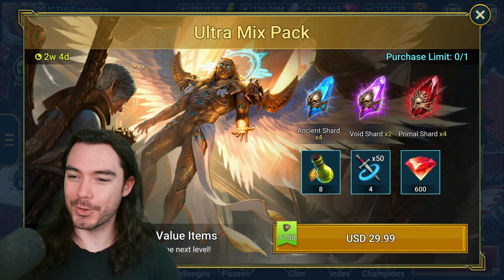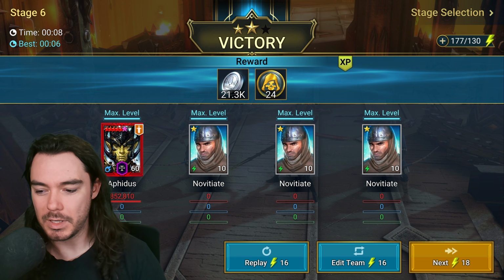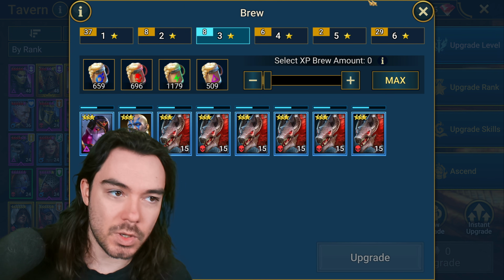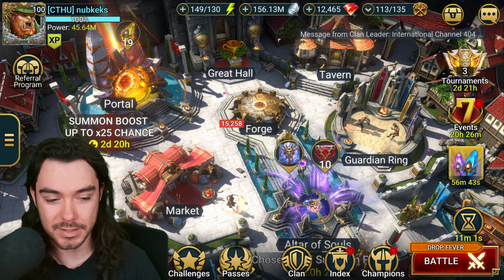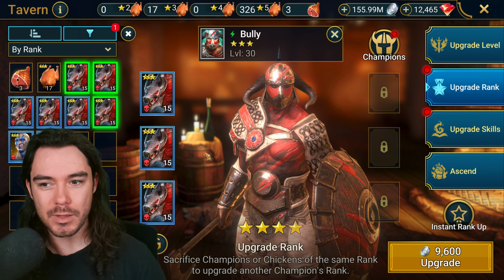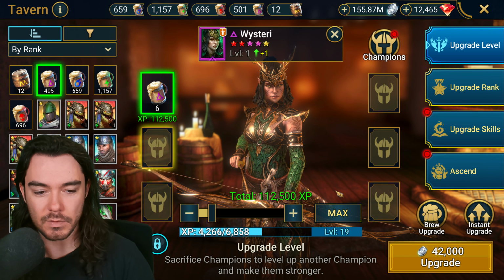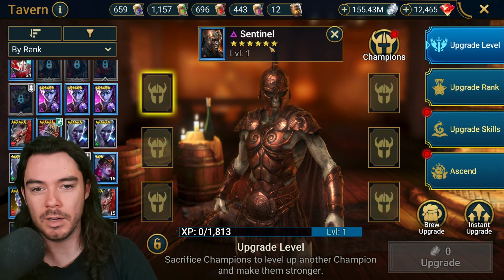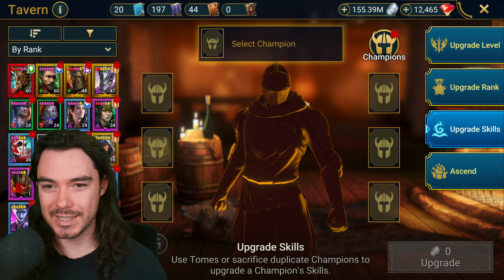How to Get MORE CHAMP TRAINING POINTS Than You THOUGHT POSSIBLE!!! | RAID: Shadow Legends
My guide to completing champion training events and tournaments (and paths) as efficiently as possible in RAID: Shadow Legends!!